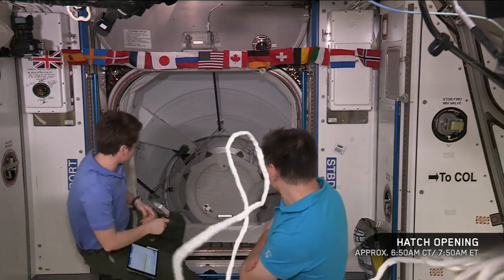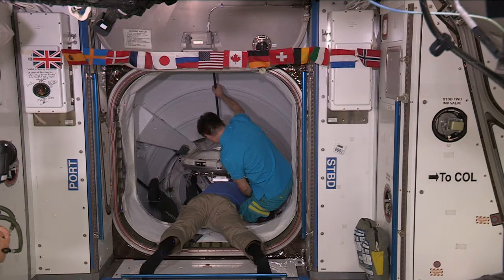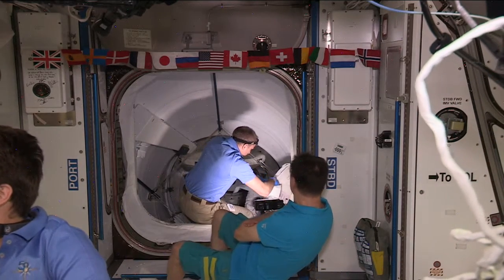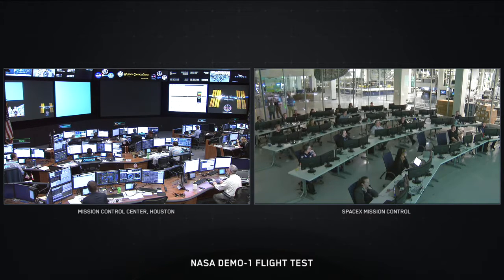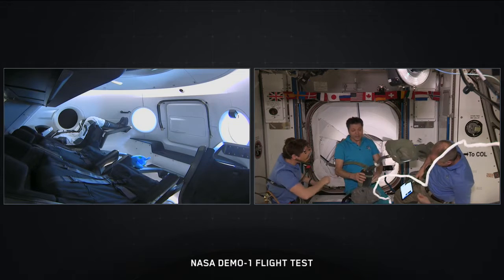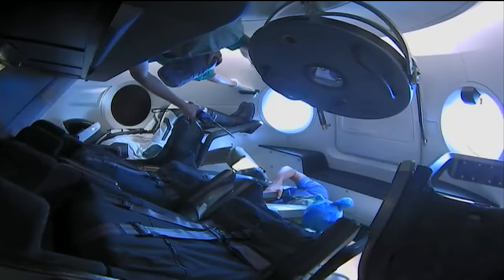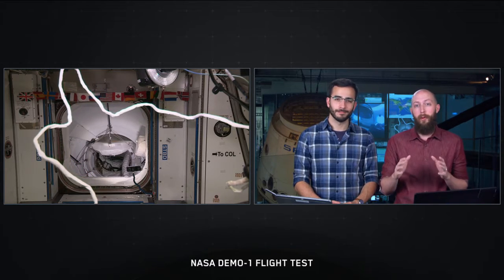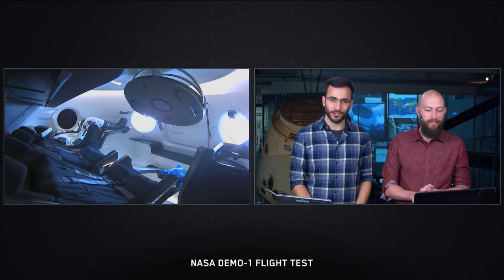NASA 3/3/2019 DM1 Rendezvous Docking Hatch Opening 3 of 4 - Archivio Storico Istituto Lavoro